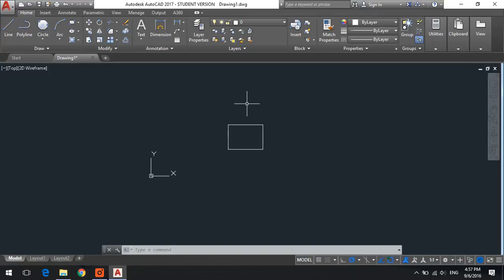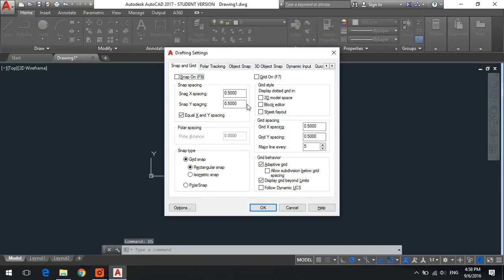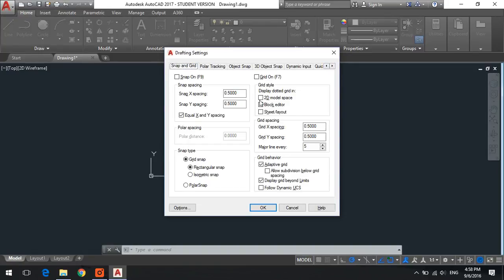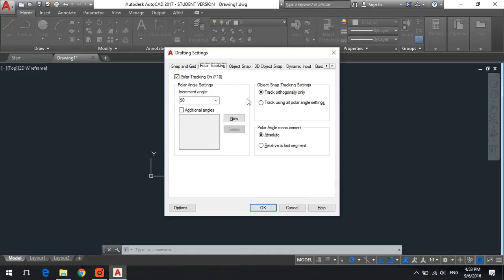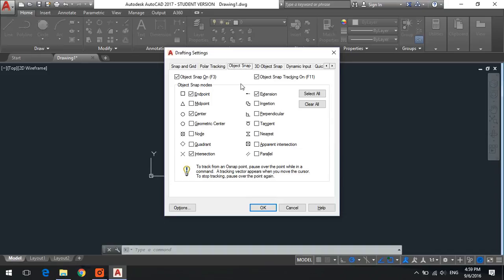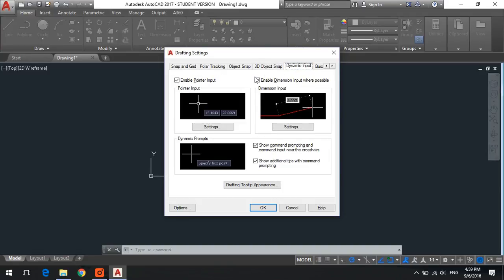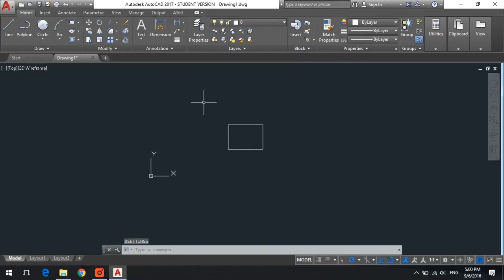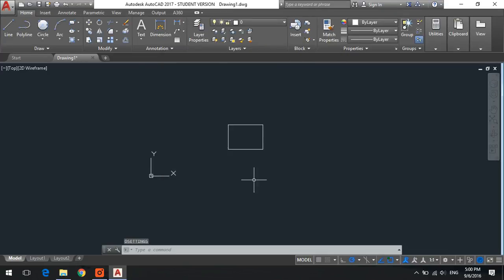Autodesk Autocad 2017 Drafting Settings - Online Lessons